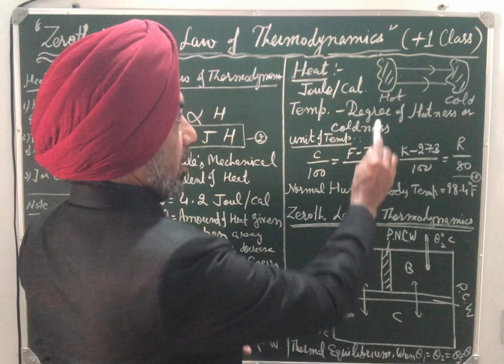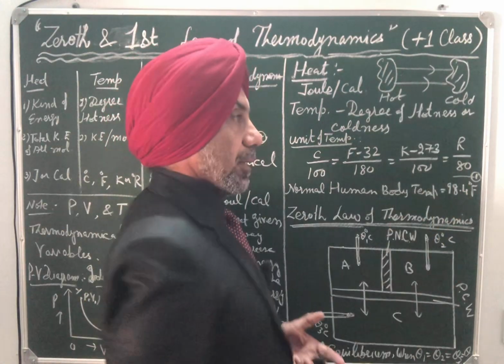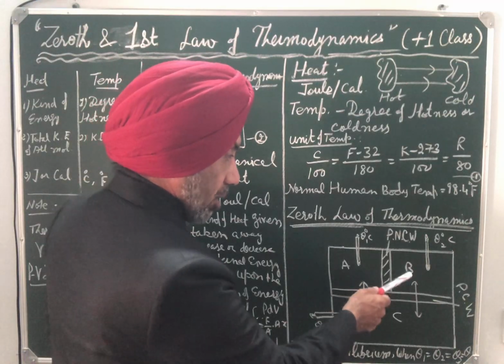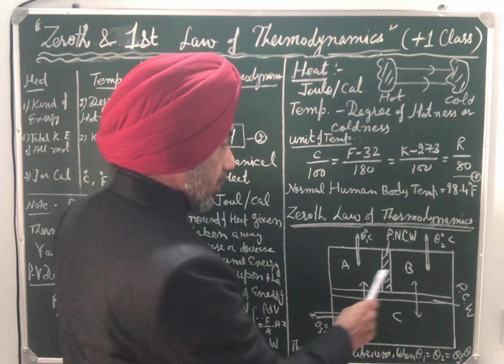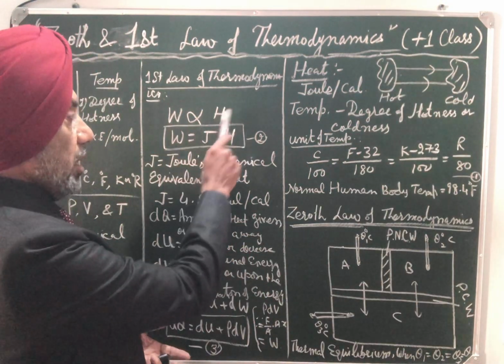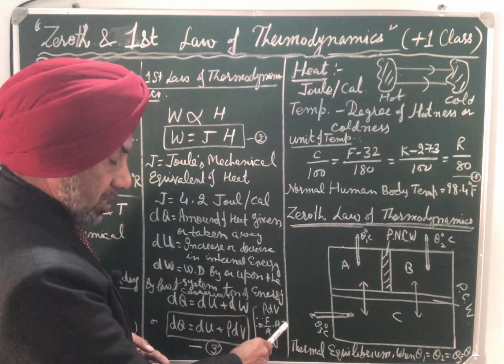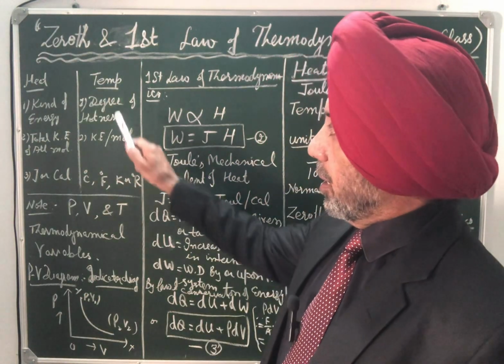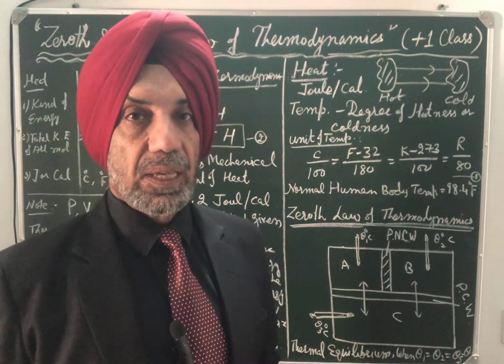Zeroth & 1st Law of Thermodynamics: Prof.Romana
Heat & Temperature Their Units , Zeroth & 1st law of Thermodynamics.